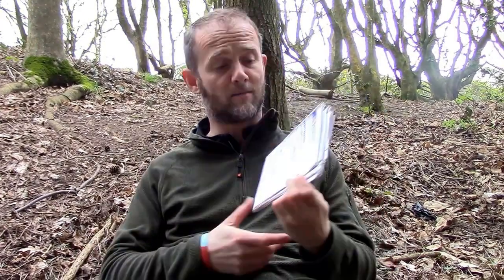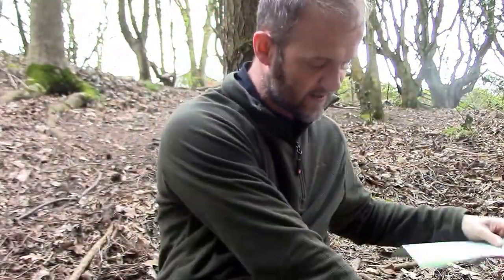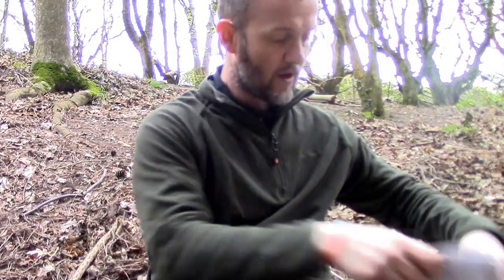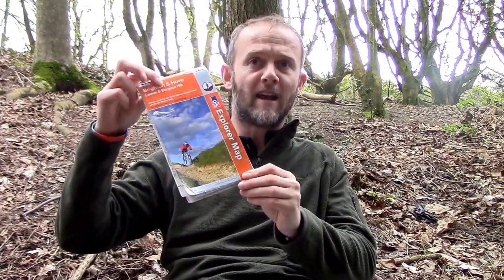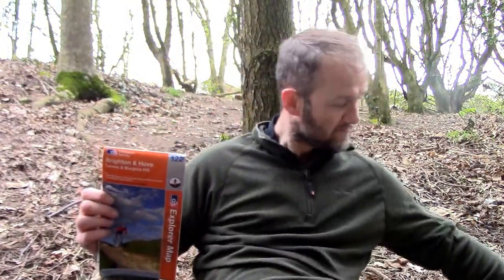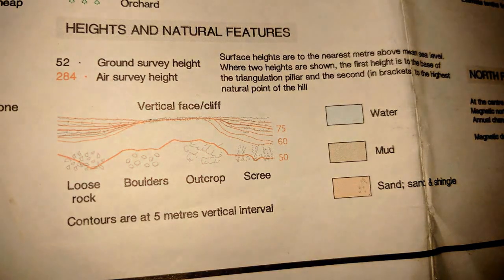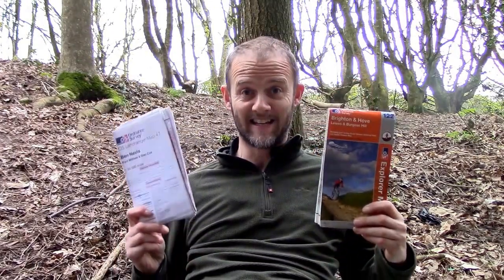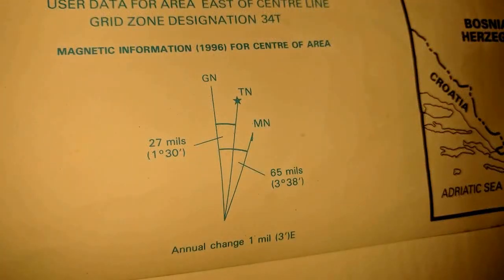4 Critical Map Checks: Think 'SAVIG'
In this video I take a look at why it's important to 'Stop, Pause and Think' when you pick up a map and introduce a mnemonic that will remind you of what you should be checking prior to using a map.